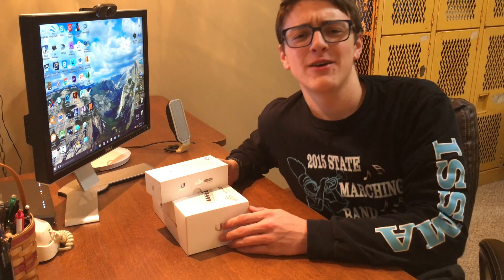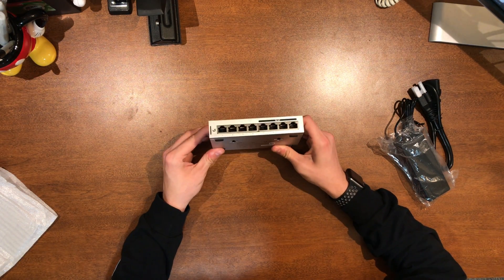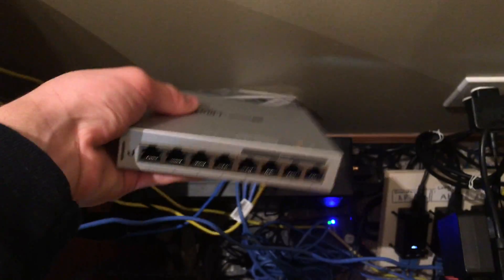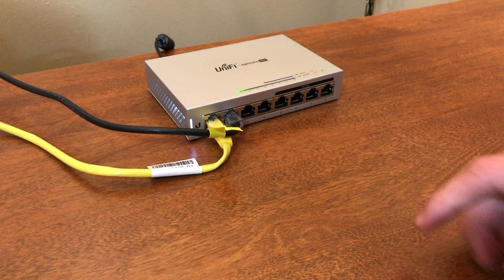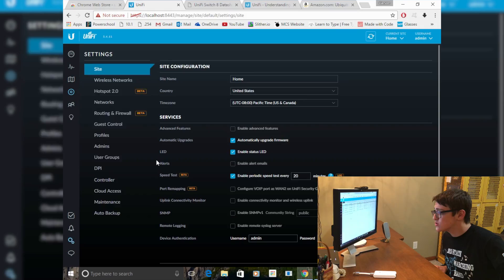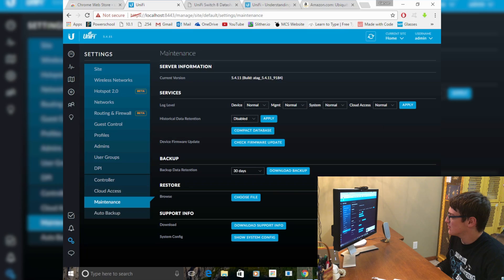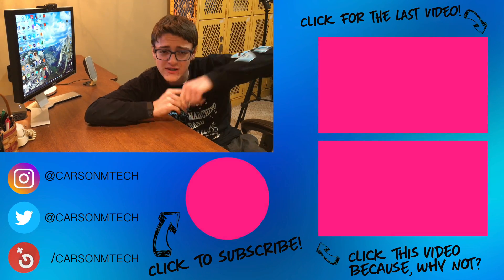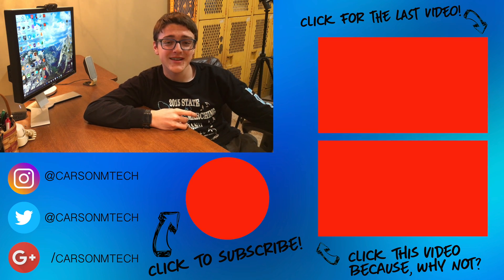Ubiquiti UniFi Cloud Key & Switch UNBOXING AND CONFIGURING [Home Networking]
In this video, I unbox and configure the Ubiquiti Cloud Key and the 8 port Switch 60w from Ubiquiti. Along with that, I show off some of my home network and how it all works.

PRODUCTS SHOWN IN VIDEO:
~ Ubiquiti Cloud Key
~ Ubiquiti US-8-60W Unifi Switch
~ Ubiquiti UniFi LR AP's
~ Netgear R7000 Router
~ Netgear Switch (GS605 v.5): Can't find it anywhere, sorry :/

If you guys did really like this video, let me know that you did so I can make more videos such as these in the future!